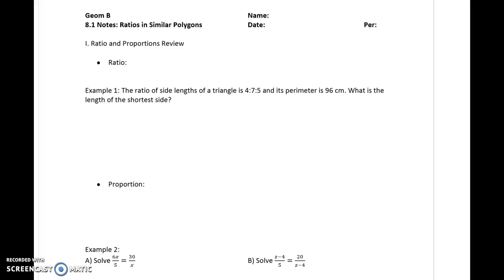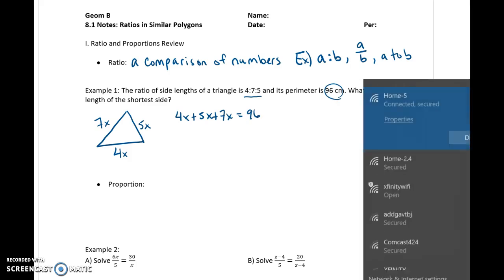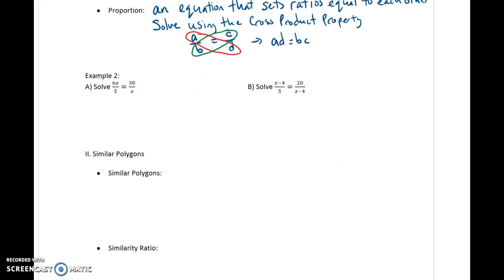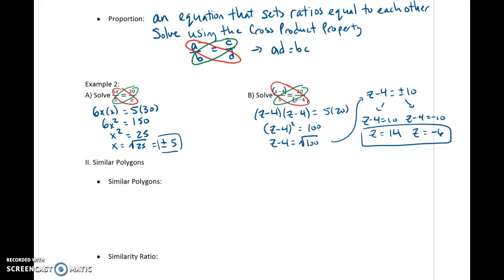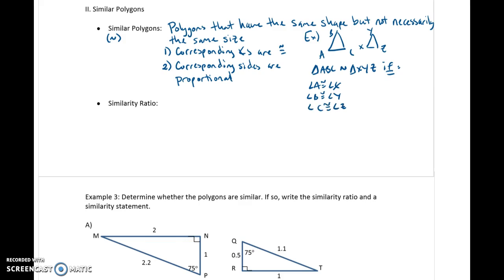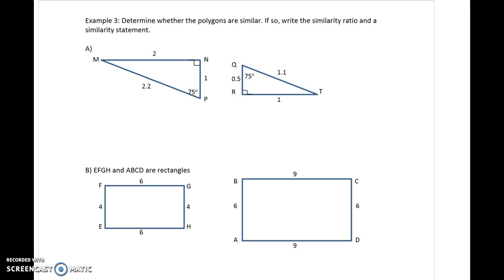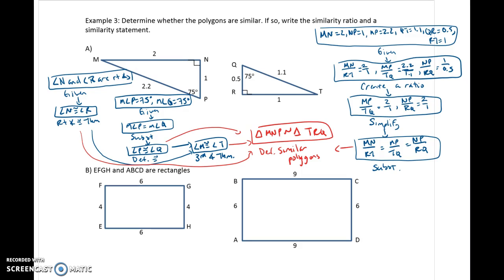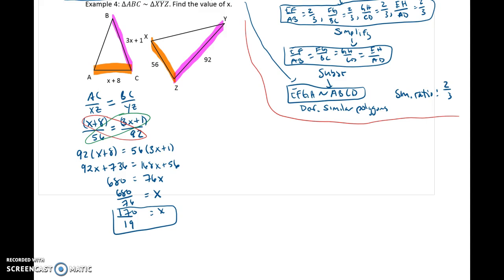8.1 Ratios in Similar Polygons